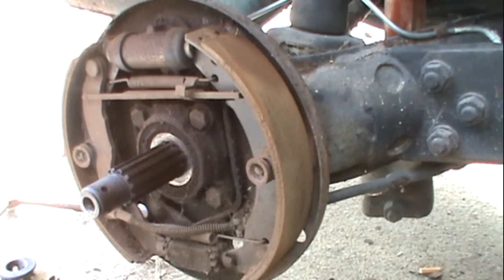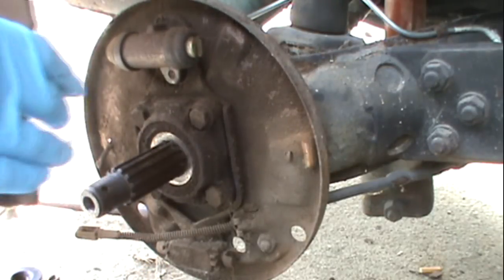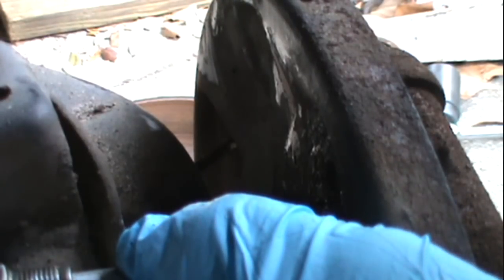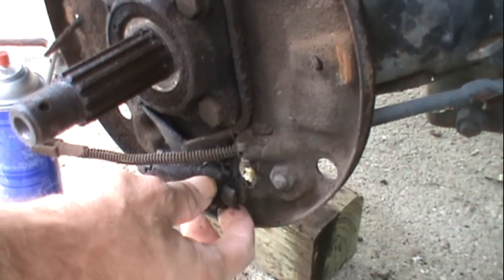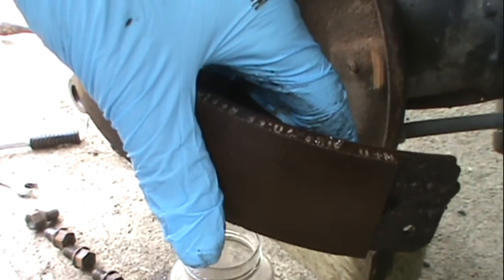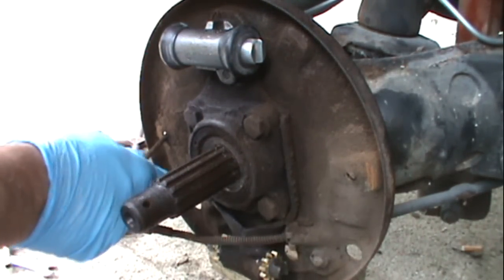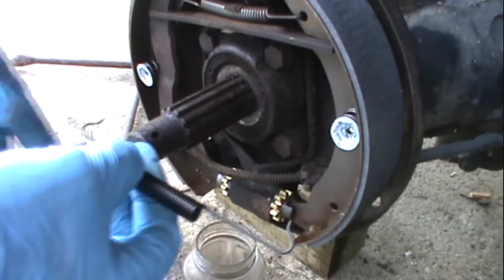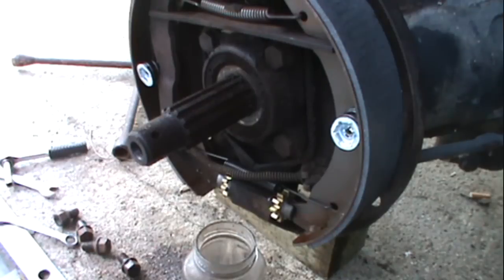VW Brake Job Step by Step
How to replace brakes on a vw bug. Also this video will show how to replace the wheel cylinder and other parts while replacing brake pads. Hope this video inspires you and helps you.